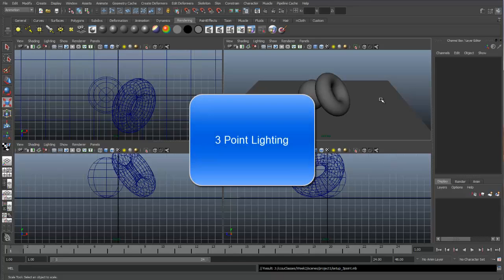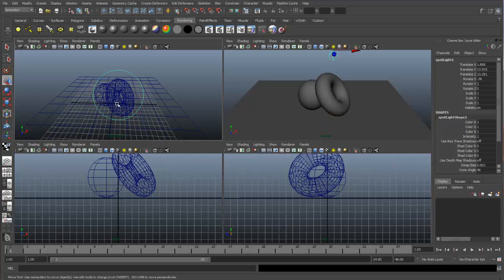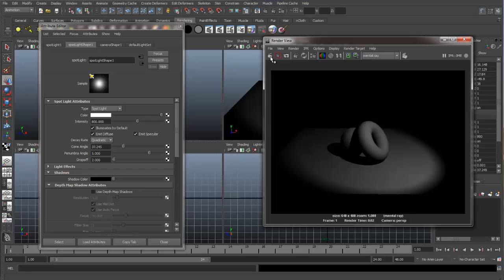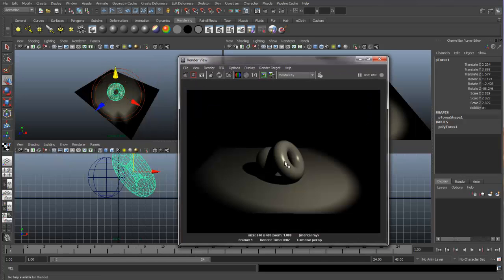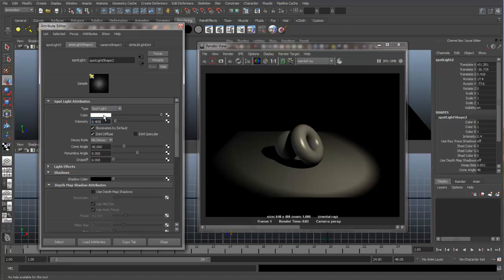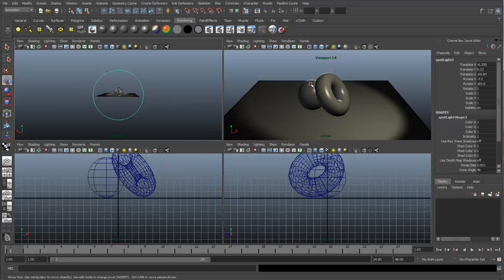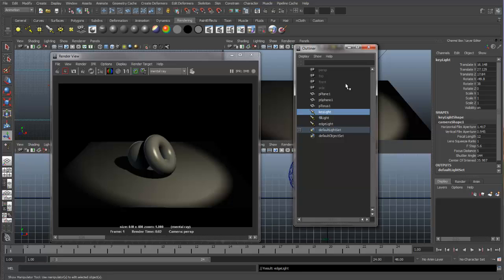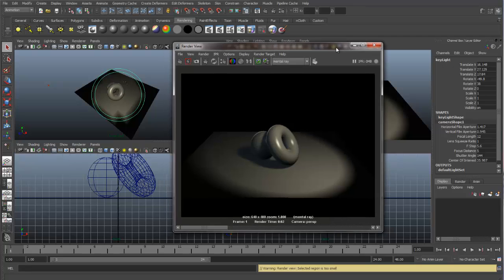3 Point Lighting Example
3 Point Lighting Example